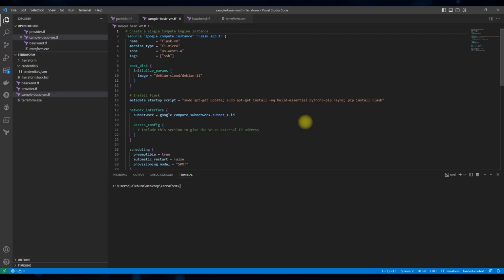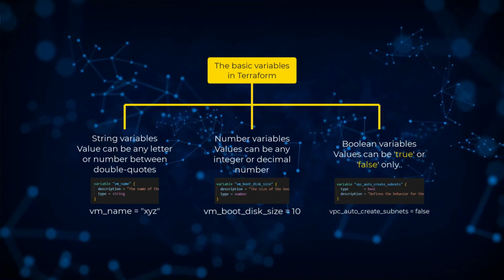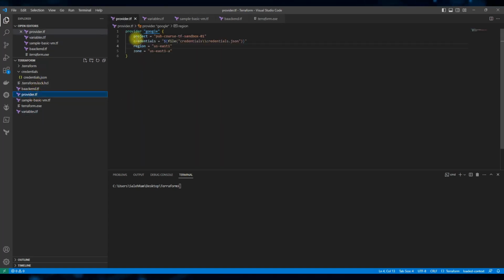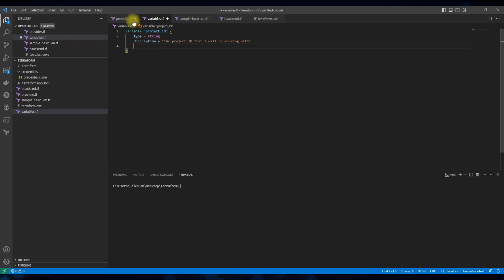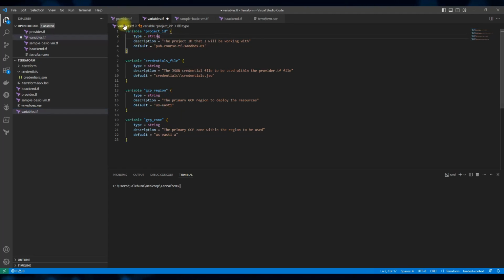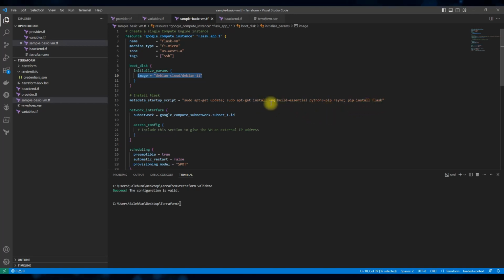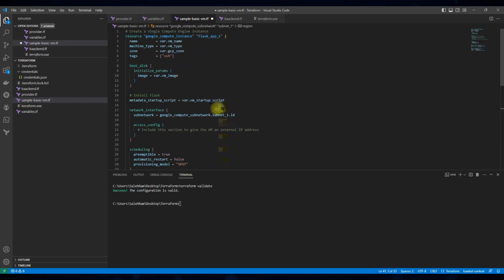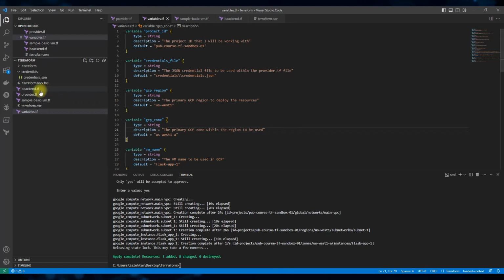Let's Learn Terraform on GCP | Basics of Terraform | Terraform variables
📣📣Are you using Terraform with GCP yet?
🔴Well if you are not, then you should start now!

This is a free video from the second section from my course: Let's Learn Terraform in GCP, which is all about infrastructureascode (IaC) in Google Cloud Platform.

📣📣You get lifetime access with constant updates and new content all the time!

🔴In this video I will talk about the variables in Terraform, what are they, how to declare and use them, and what are the types of the basic variables...

I will be covering the following points:
- What are variables in Terraform?
- What is the benefit of using variables in Terraform?
- What are the main variable types in Terraform?
- How to declare variables in Terraform?
- How to use variables in Terraform?
🔴✅ Video timeline and chapters:
  00:00 - Introduction
  00:51 - What is the benefit of using variables in Terraform?
  01:33 - How variables are used in Terraform?
  02:09 - What are the main types of variables in Terraform?
  02:59 - How to define or declare variables in Terraform?
  08:33 - How to use variables in Terraform?